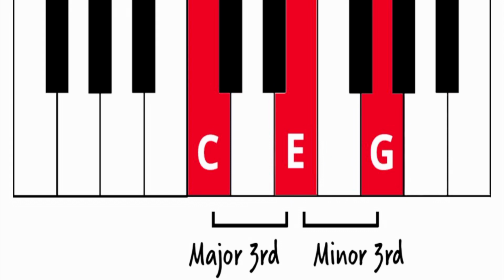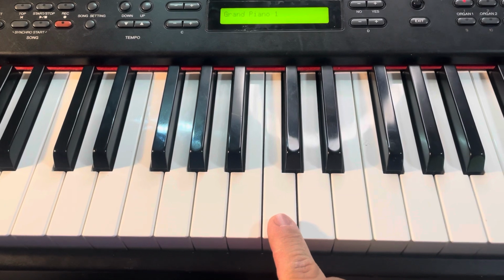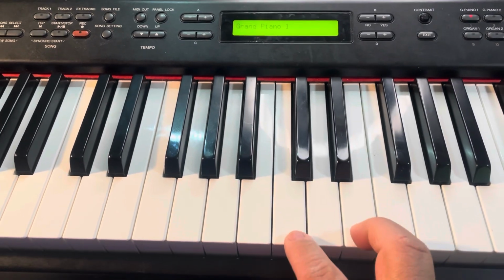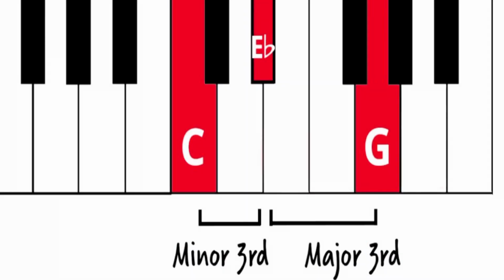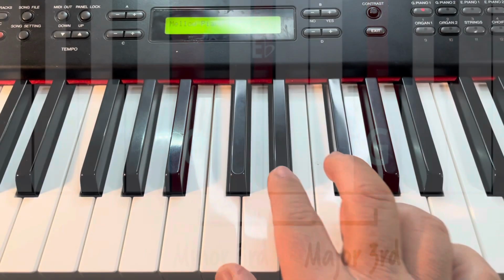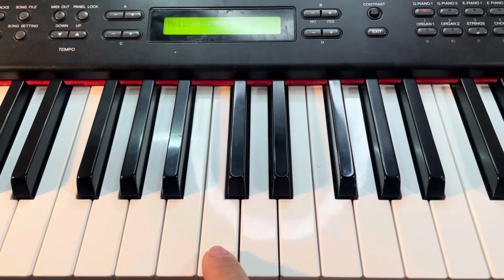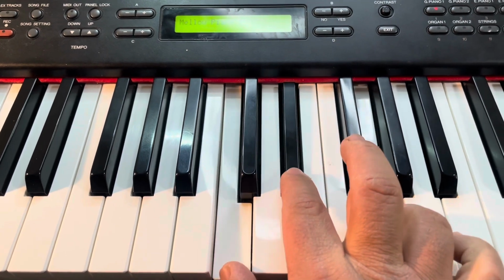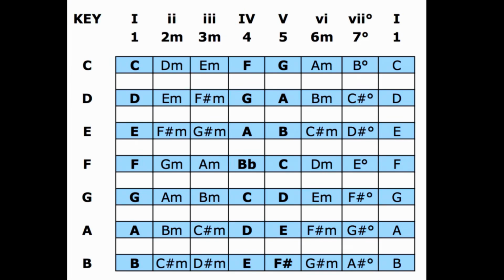Basic Musicianship pt. 3: Major, Minor, & Diminished Chords